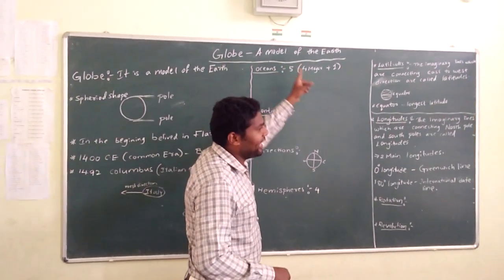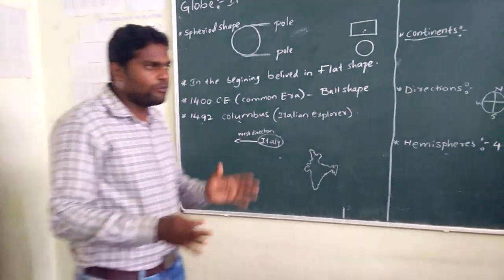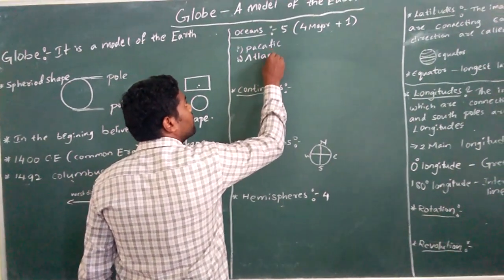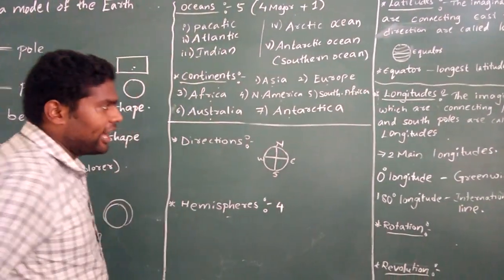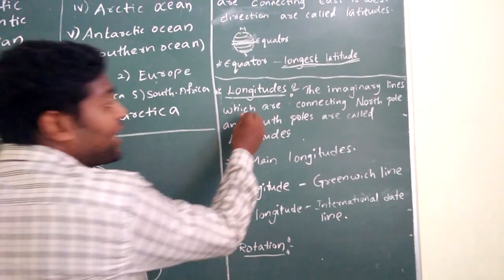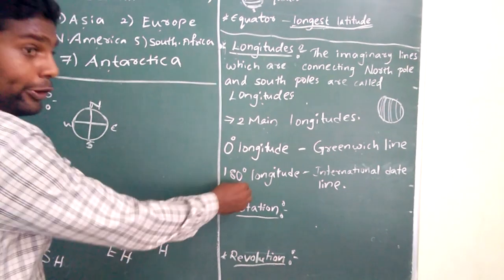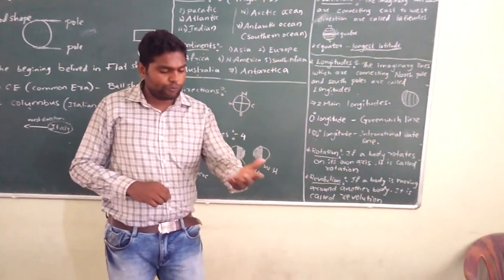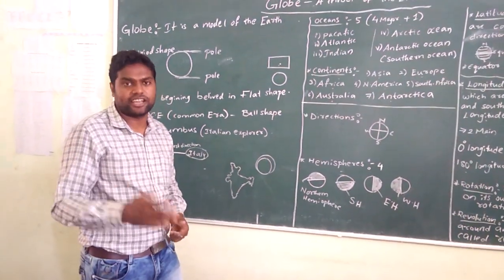Class -6 Globe a model of the Earth